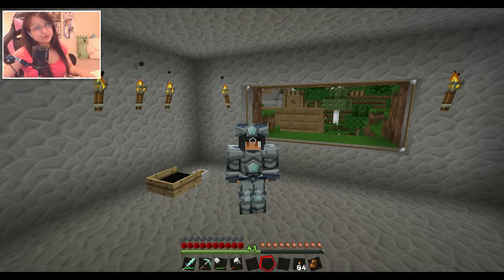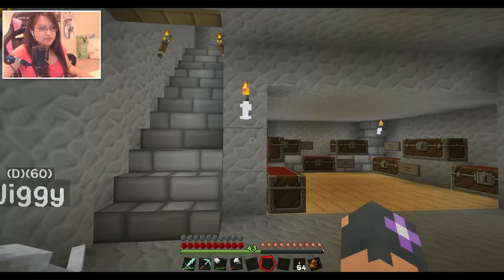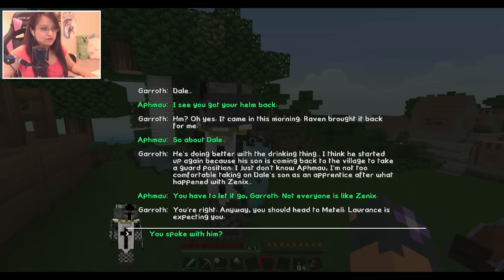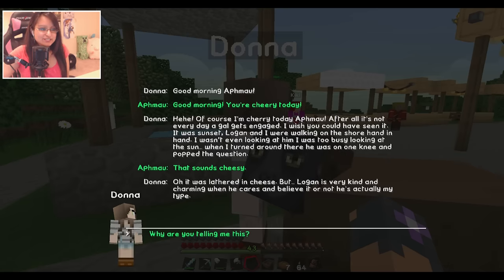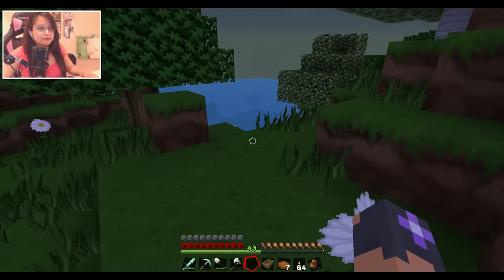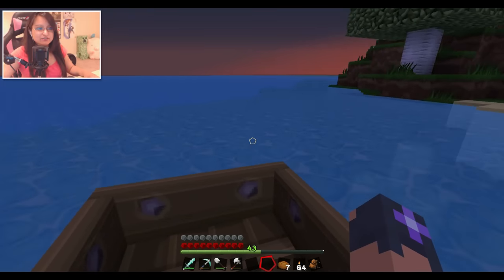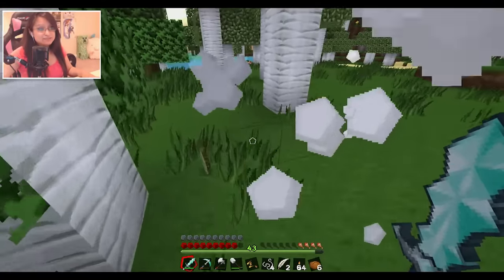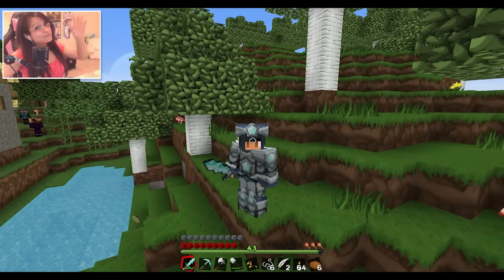Made of Honor | Minecraft Diaries [S1: Ep.39 Roleplay Survival Adventure!]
Laurence has requested our presence in the village of Meteli to deal with the issue of the missing Cadenza, but we find out there's more going on than originally thought...

Starting up your own YouTube Channel? Think about partnering with Maker. They've helped me get to where I am today

※Ask a question: ask.fm/Aphmau

●Twitch Live Stream every Fri.9:00-11:00PM EST and Sun.@8:30-10:30PM EST

=== Diaries Mod List ===
Bibliocraft
CustomNPCs
Decocraft
Doggy Talents
Fairylights
Fastcraft
Hamsterrific
Ice Cream Sandwich Creeeper Mod
Minecraft Comes Alive
Mo Villages
Optifine
Pams Harvest Craft
Rainbow World
Runic Dungeons
Simply Sit
Space Core
The Seasons Mod
Useful Pets